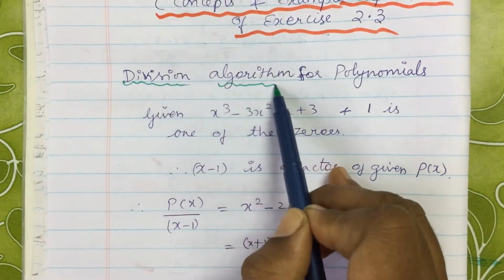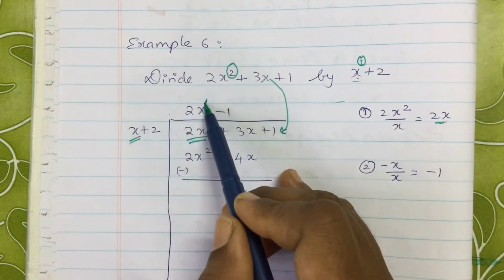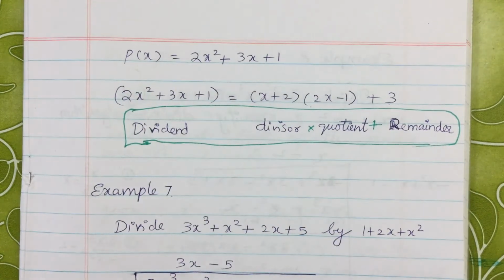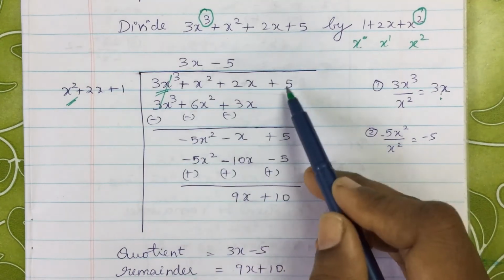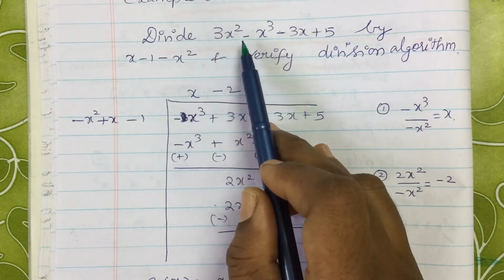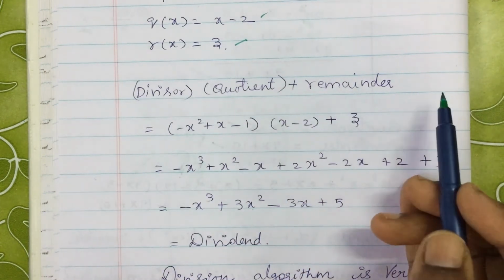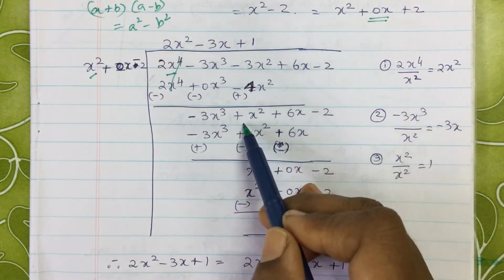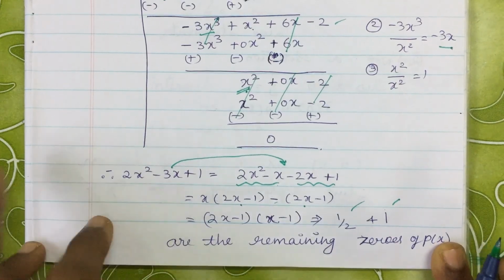Division algorithm for polynomials - Class 10 - CBSE - Chapter 2 - Polynomials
CBSE NCERT Mathematics Chapter 2, Polynomials, Concepts & examples problem explanations for Exercise 2.3. with English explanations

Full syllabus will be covered in a series of videos